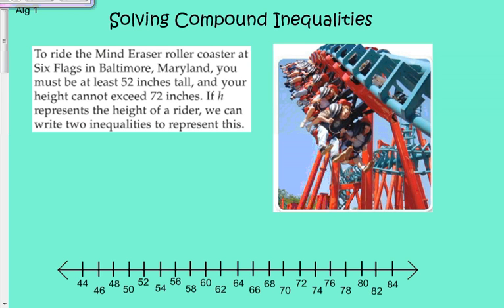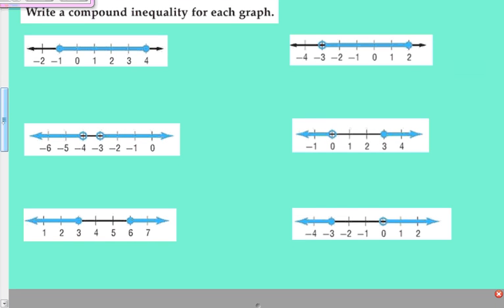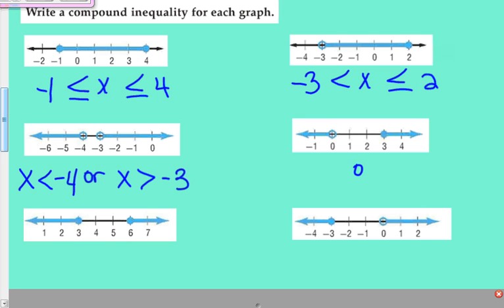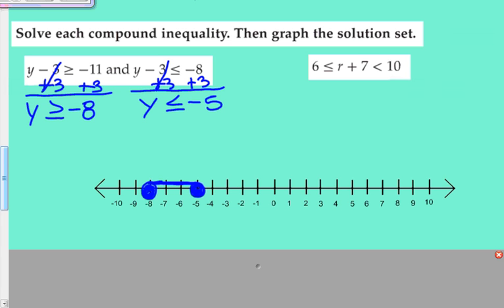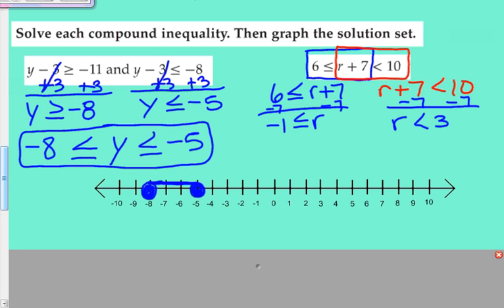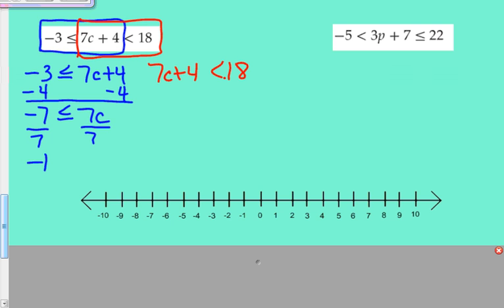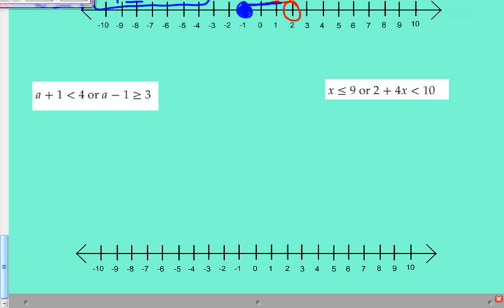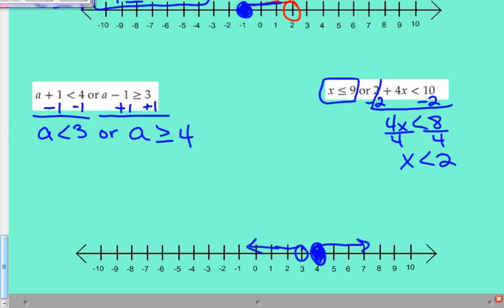Solving Compound Inequalities